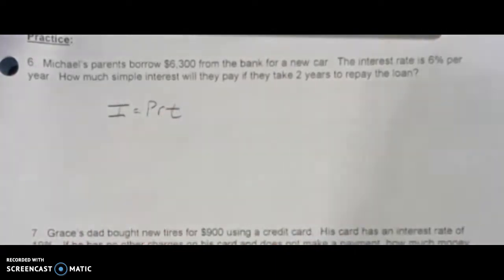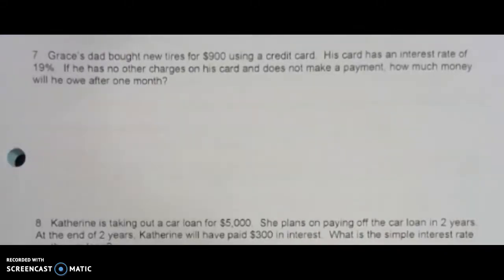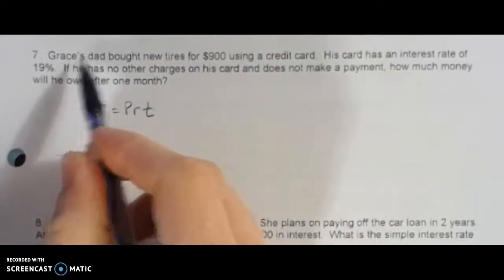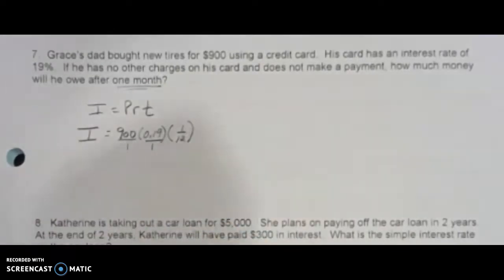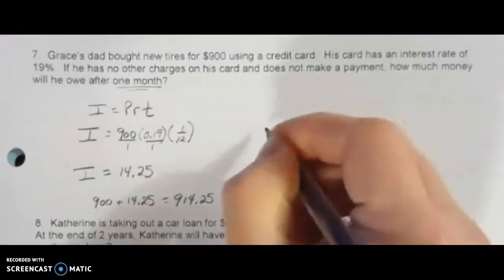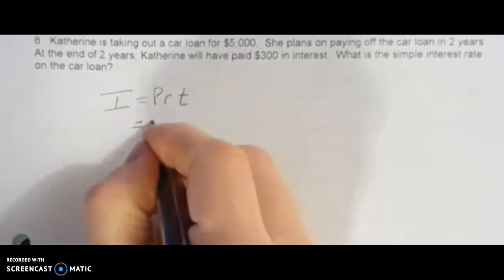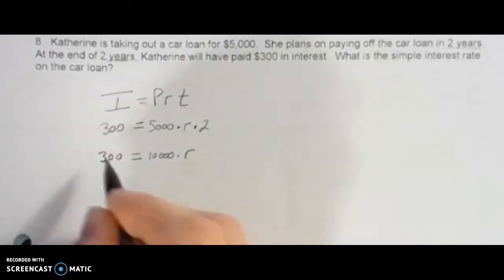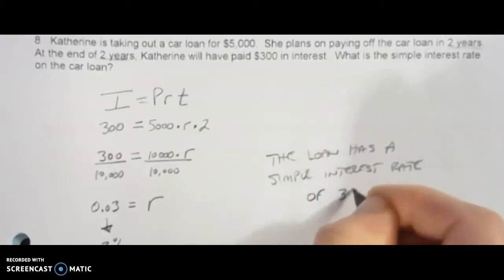Simple Interest Day #1 Notes Practice